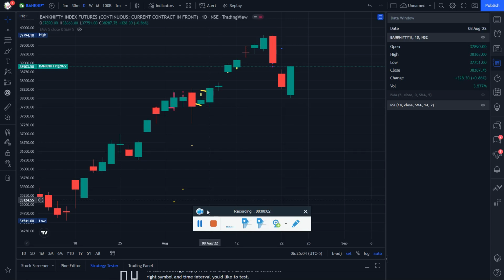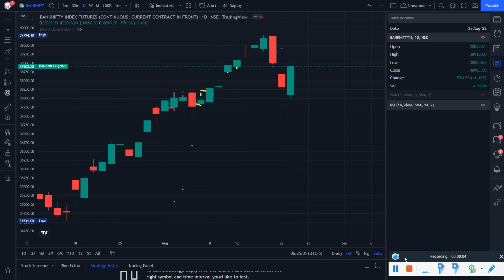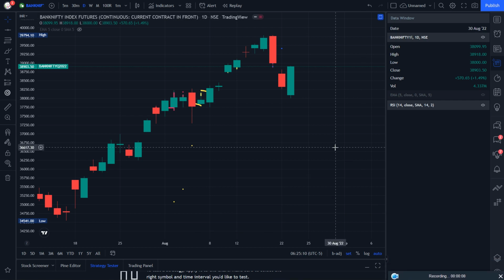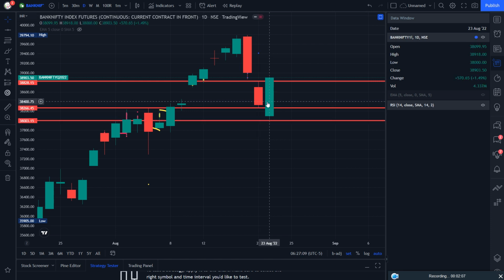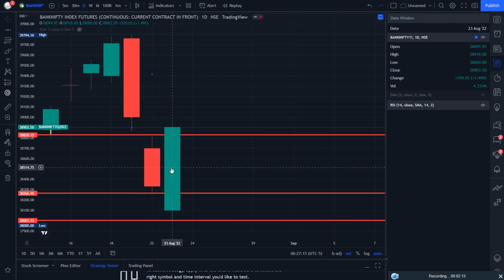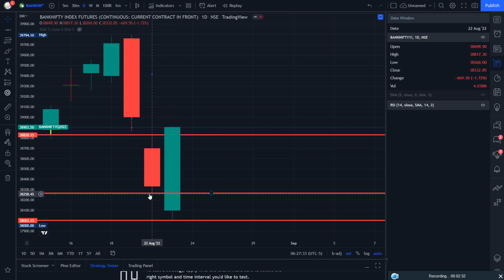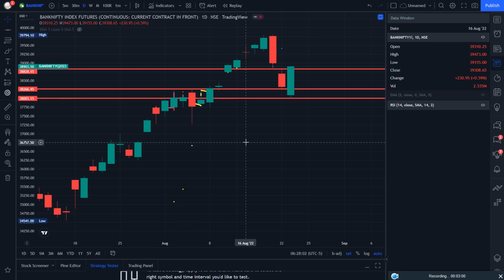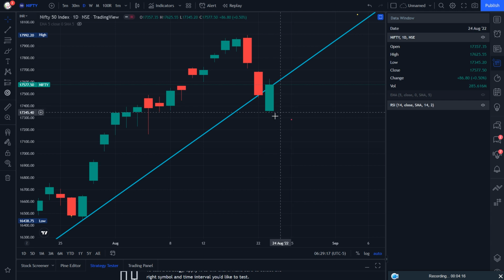Nifty Bull Vs Bear | Strong Nifty Bank | TA Tutorial Part - 144 | Hindi+English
Educational Purpose